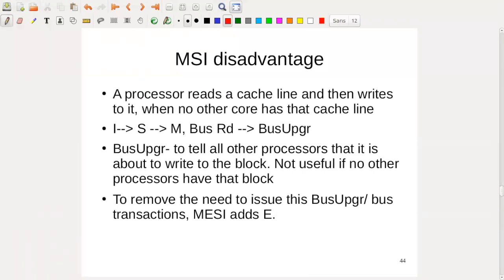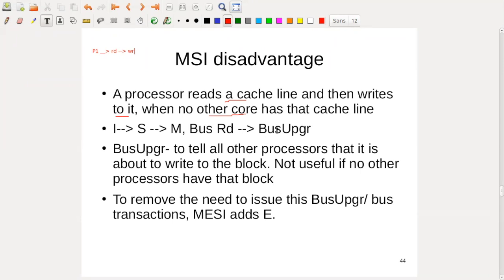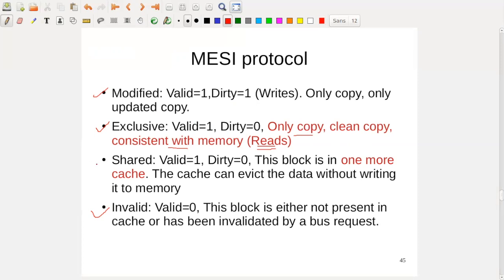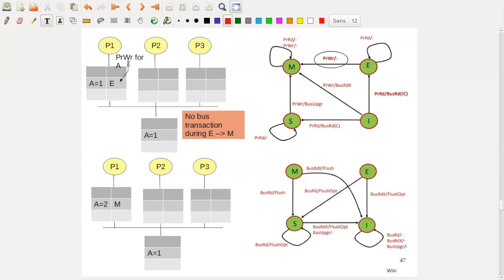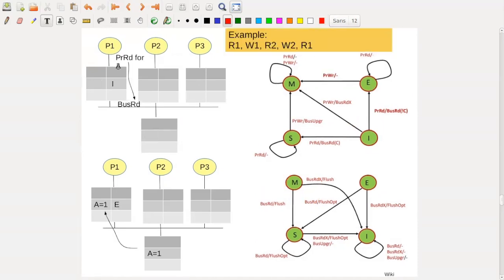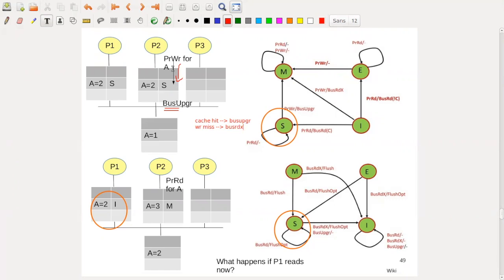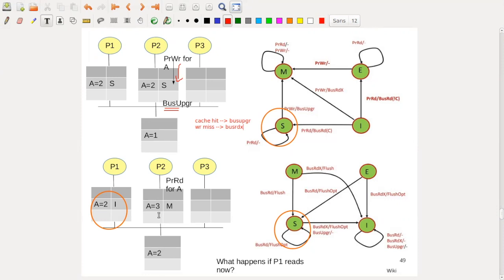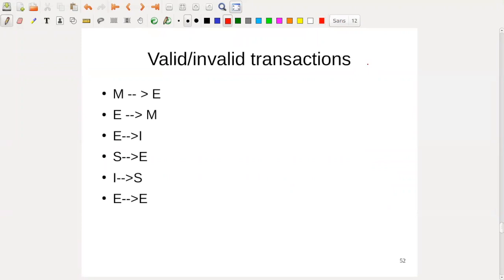MESI cache coherence example | Video 29c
The MESI protocol is a cache coherency protocol used in multi-processor systems to ensure all processors have a consistent view of data in their caches. It uses four states for each cache line: Modified, Exclusive, Shared, and Invalid, which are determined by a set of bus and local events, such as read/write operations or snooping on the bus.